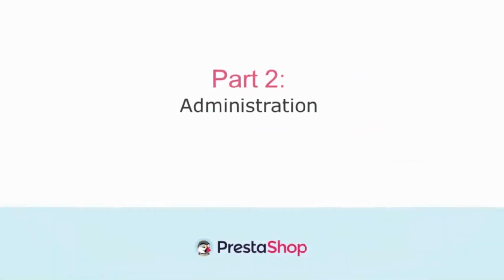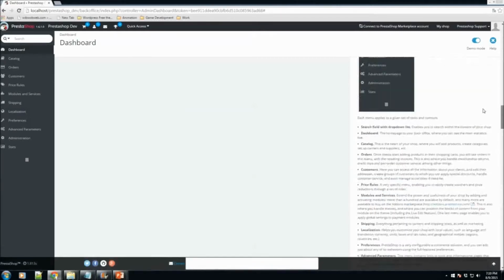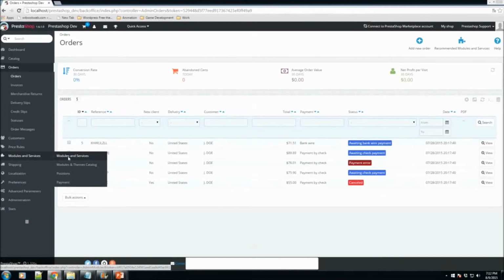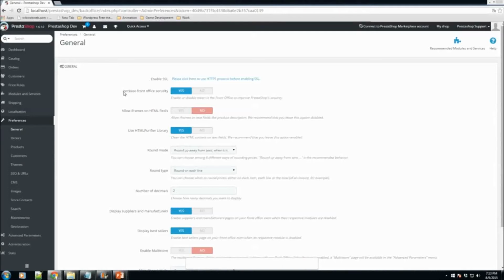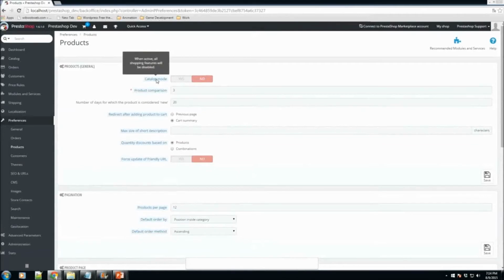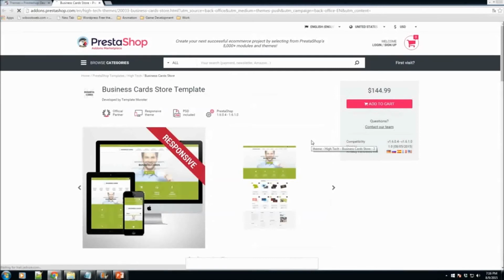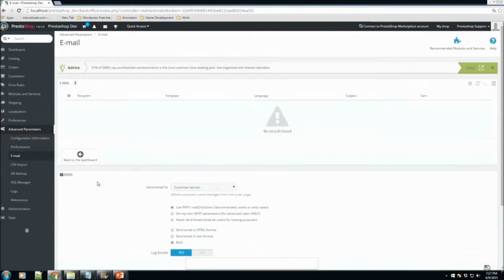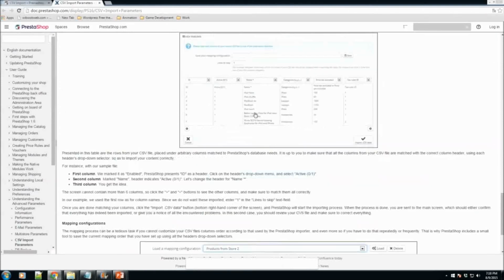Discovering the Administration Area in PrestaShop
In this video we will be learning complete Admin Area for Prestashop CMS in detail. Watch the complete video from 00:00 to get all your doubts cleared.